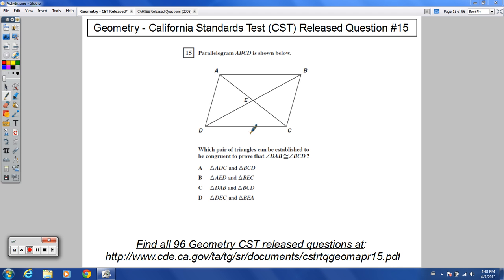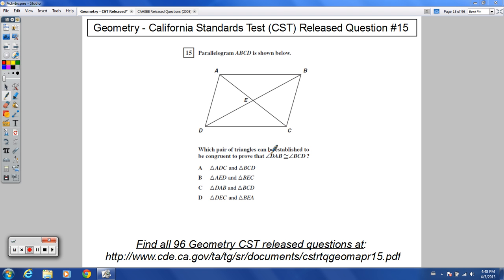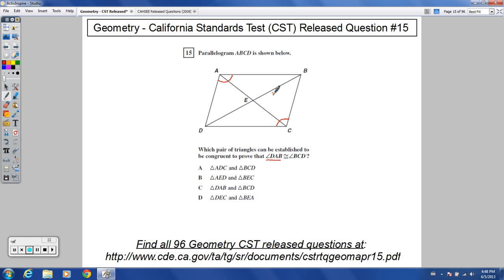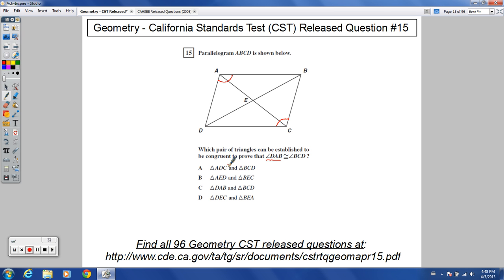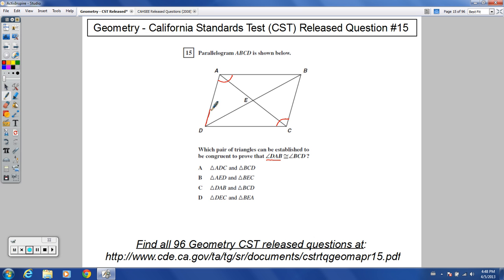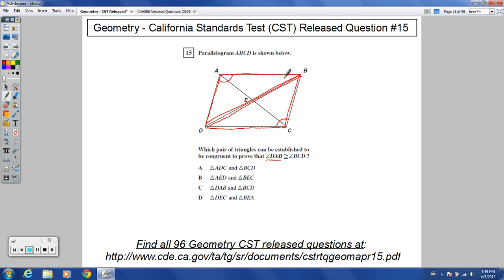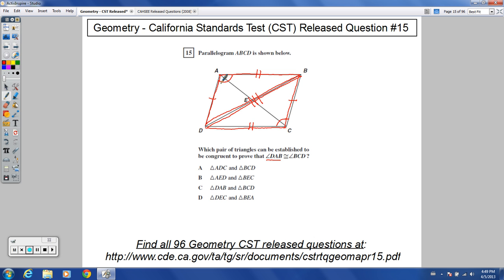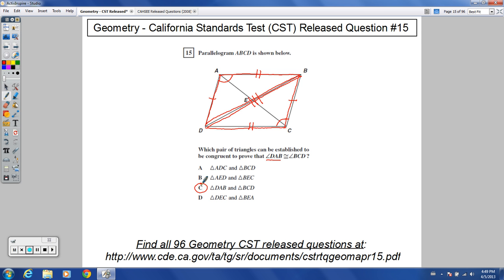Geometry - CST Released Question #15 (Parallelograms, Triangles, and Proofs)